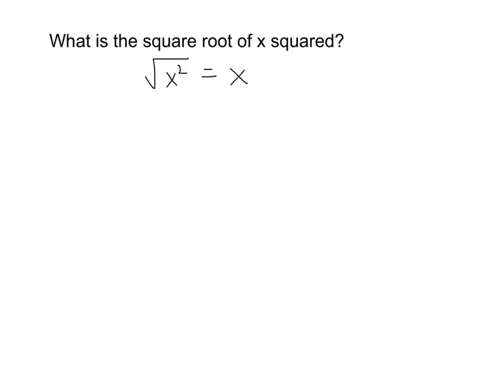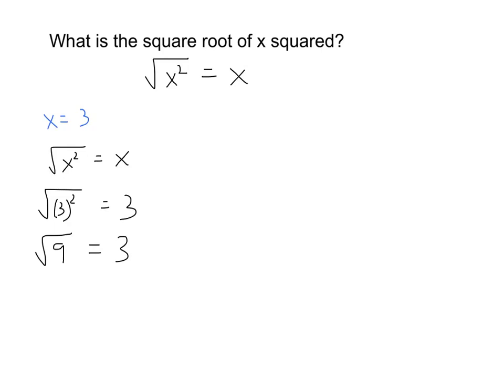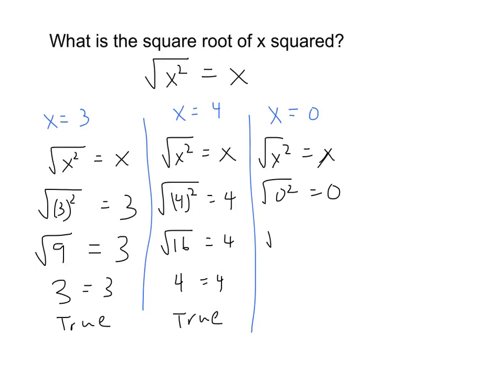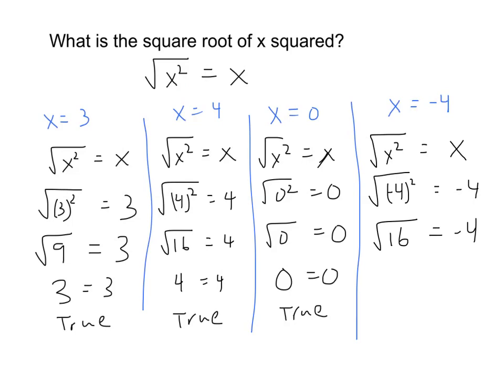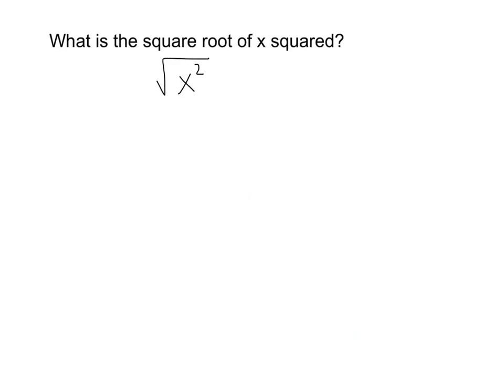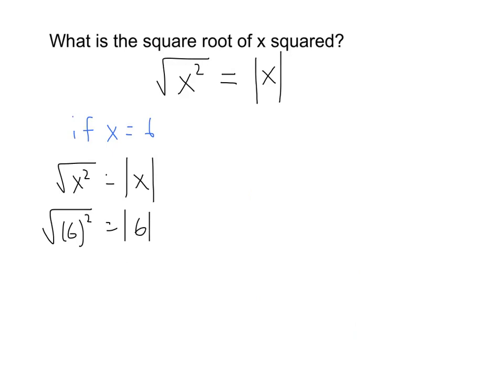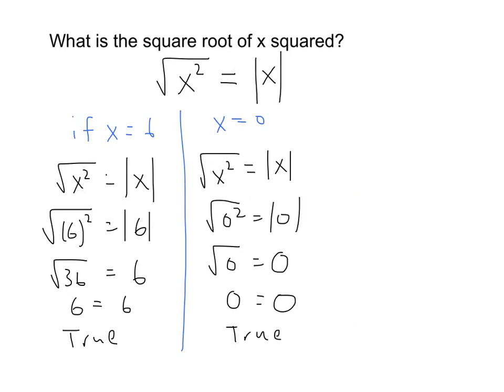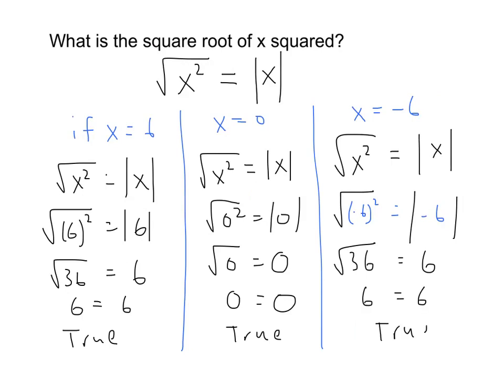Int C20V1 The Square Root of X Squared